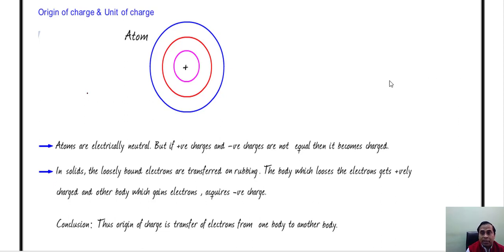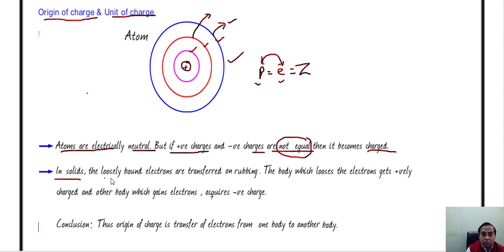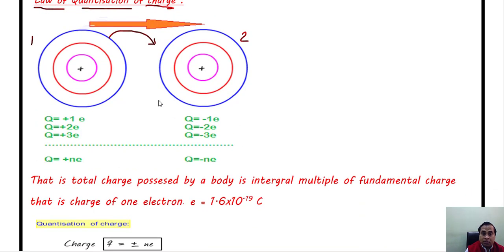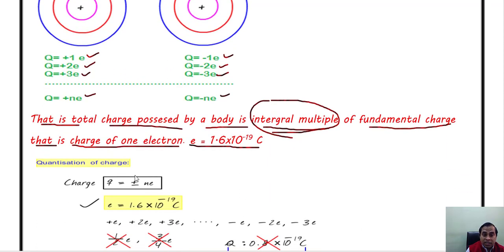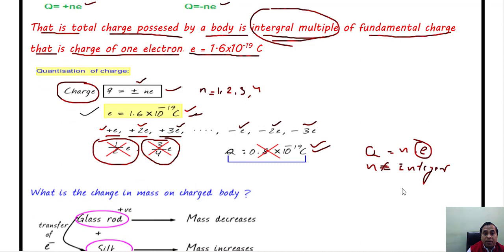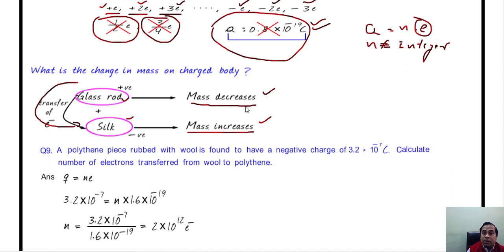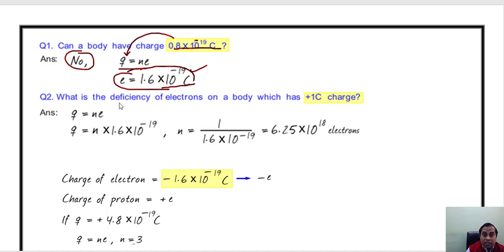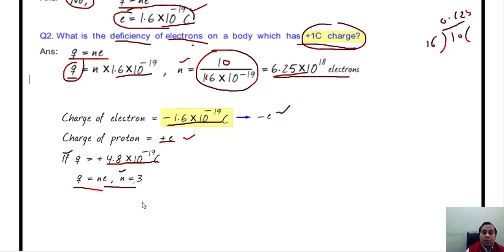Electricity | E..P. 03 | Class 10 Physics | C B S E | N C E R T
Go systematically previous episodes 1 and 2 to completely understand all concepts pertaing to this chapter and continue.